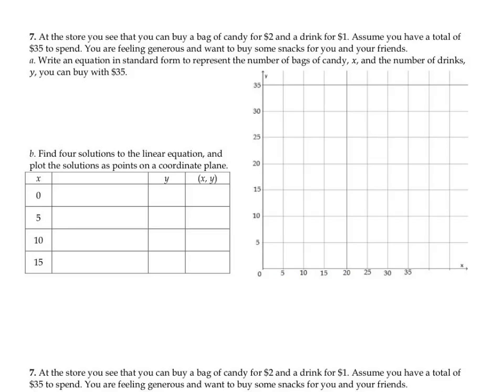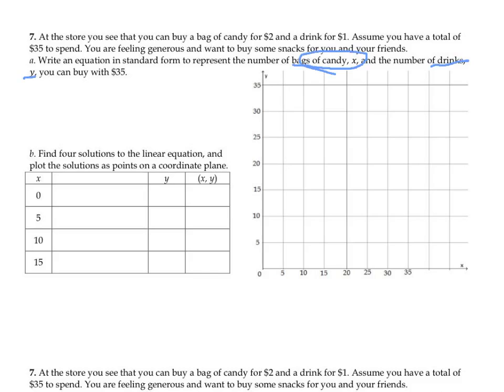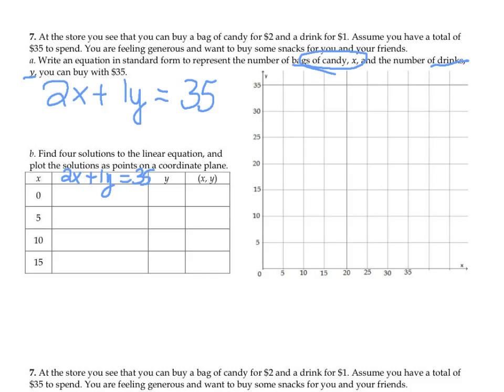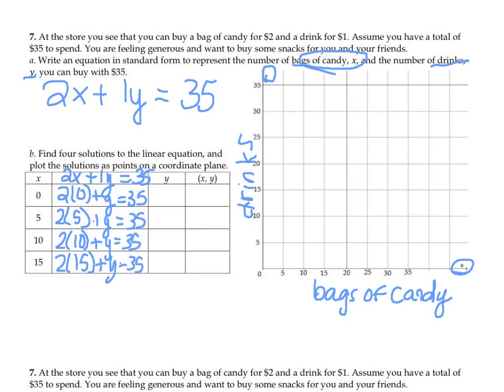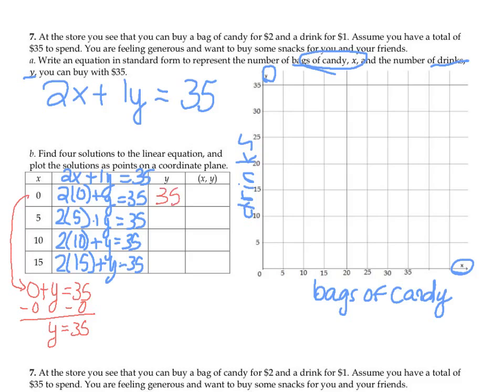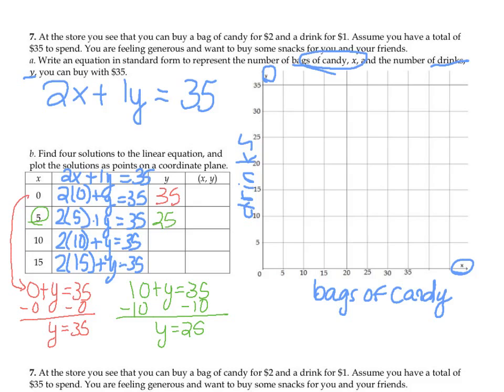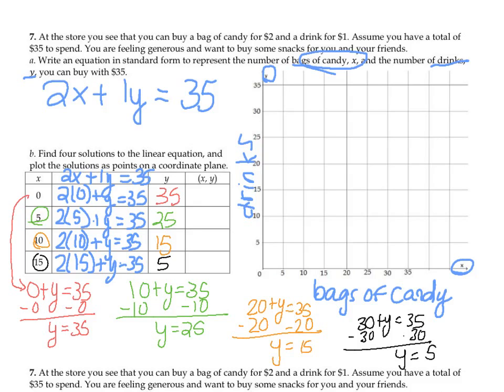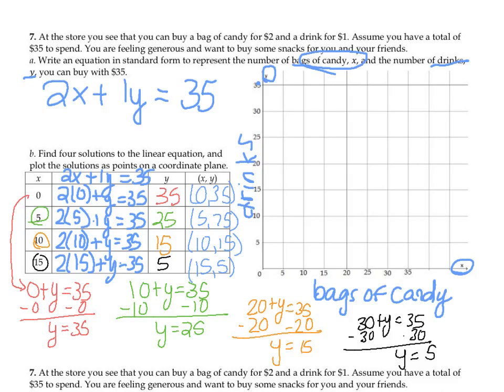unit 5 day 7 wkst pt. 2